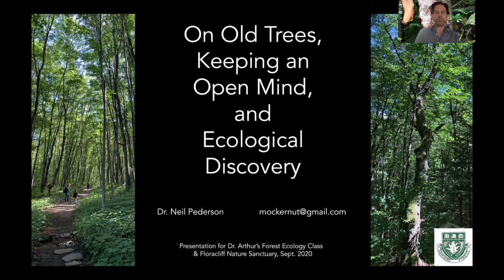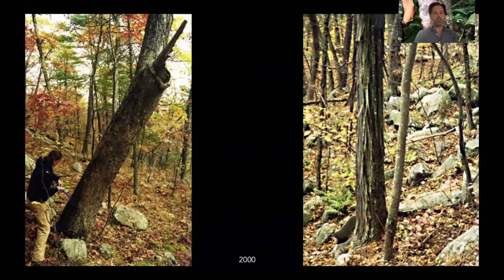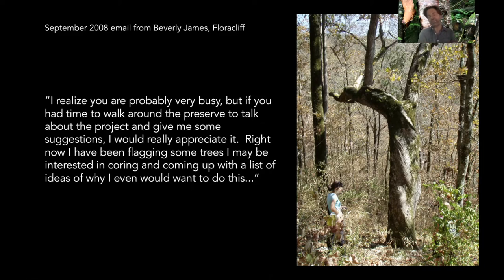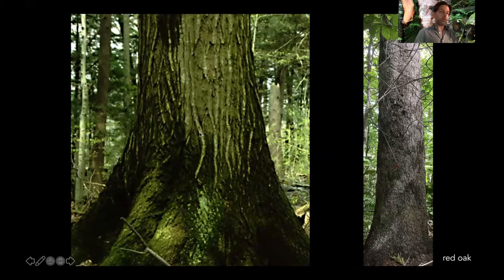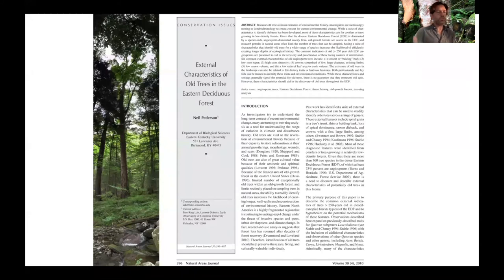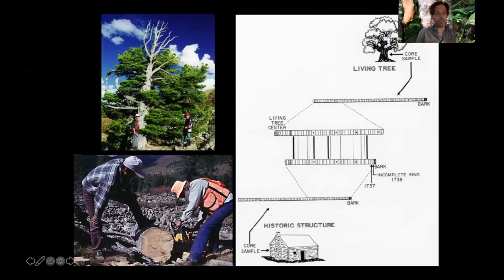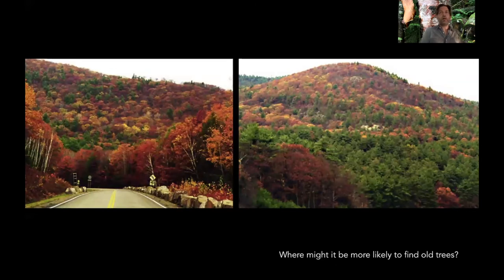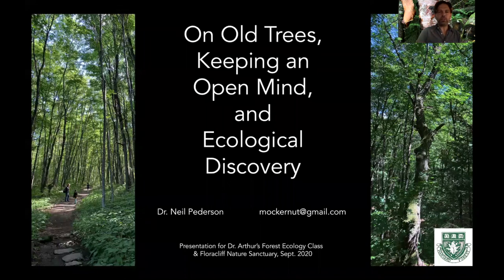On Old Trees, Keeping an Open Mind, and Ecological Discovery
Here I give a remote lecture for Dr. Mary Arthur's forest ecology class at the University of Kentucky. The main topics are identifying old trees and the dynamics of old trees and the dynamics of learning over time. Much of this topic was inspired by the subtle and surprisingly old chinquapin oaks (Quercus muehlenbergii) at Floracliff Nature Sanctuary.